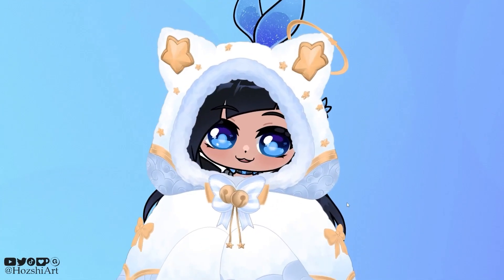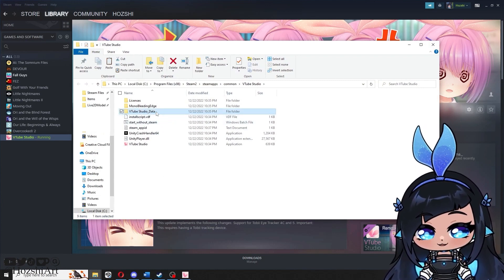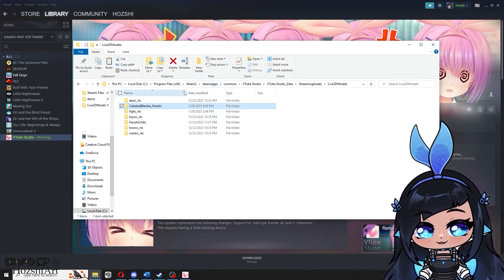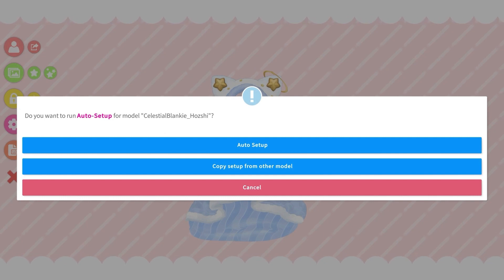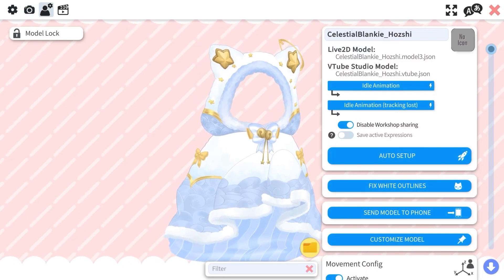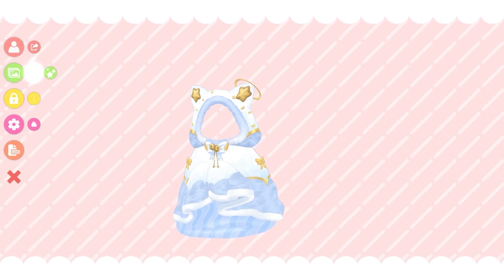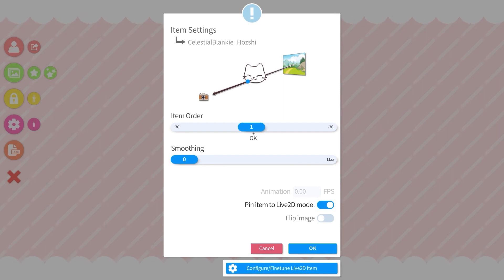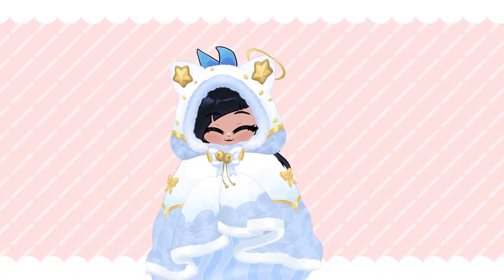[Tutorial] How to configure Live2d assets on VTubeStudio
This tutorial explains how to configure this blanket asset, how to light the blanket ears using voice detection and creating a toggle for the hoodie, hopefully this fundamentals can be applied to other type of assets, I hope you like it!

0:00 Intro
0:33 Locate Live2DModels folder
1:42 Import the asset to VTube Studio
2:00 Add icon to model asset
2:20 Ear light using voice detection
3:28 Hoodie toggle
4:35 Convert Live2D model into an asset
6:06 The bye bye